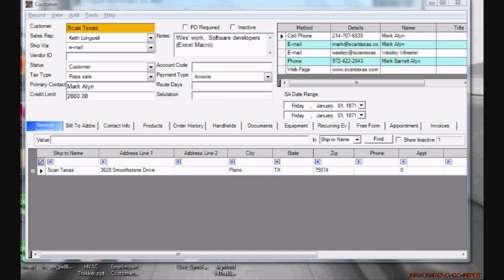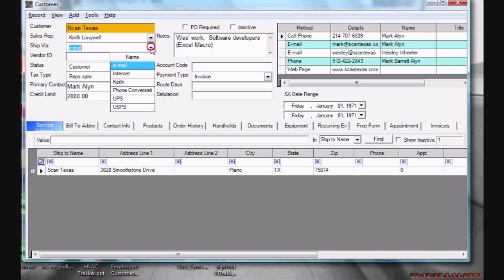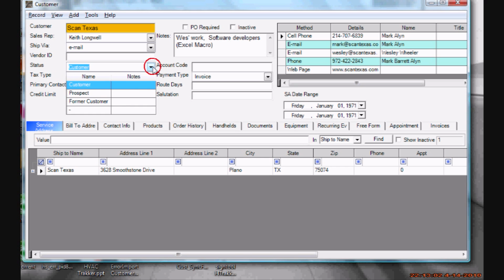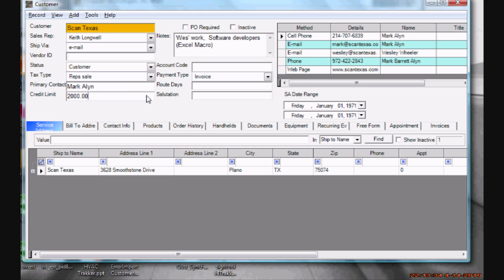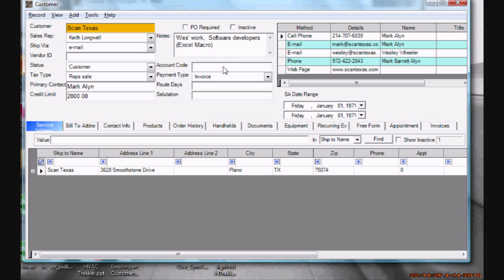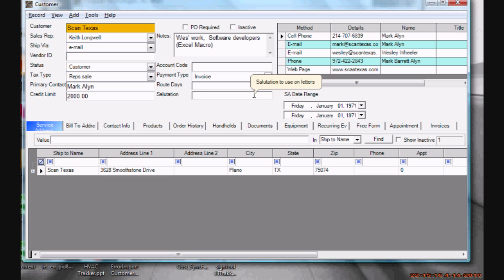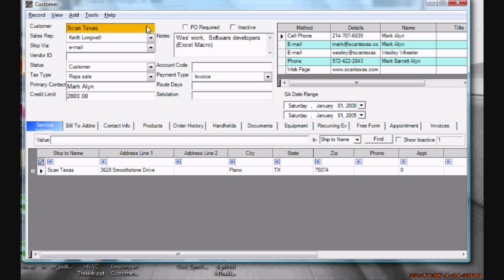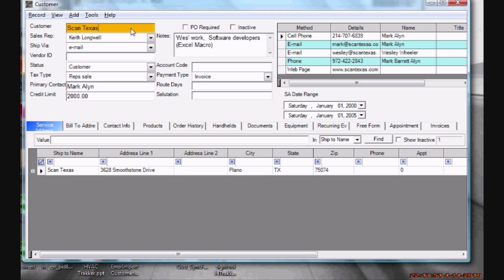Customer Overview Part1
Trakker Customer Data Overview part 1.
Learn more about our Inventory Control, Invoicing and Scheduling and Dispatching Software